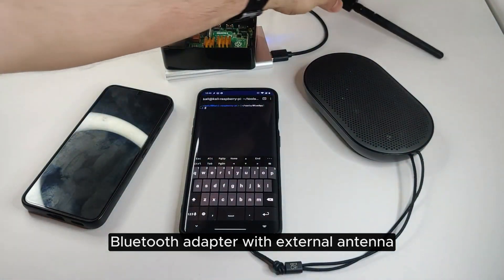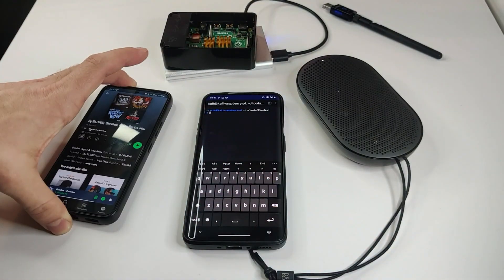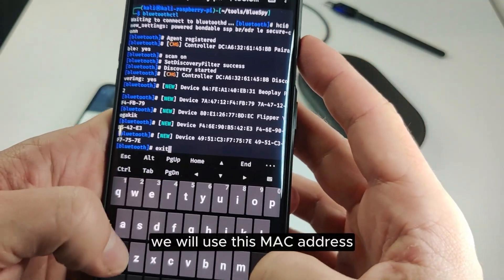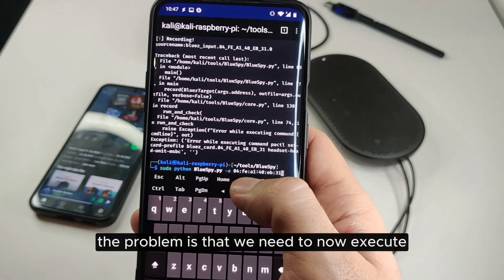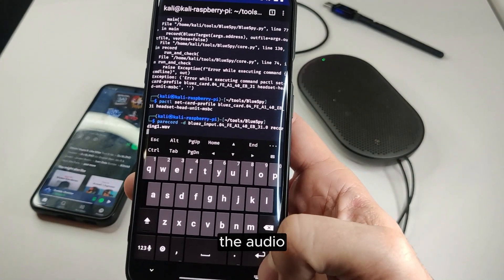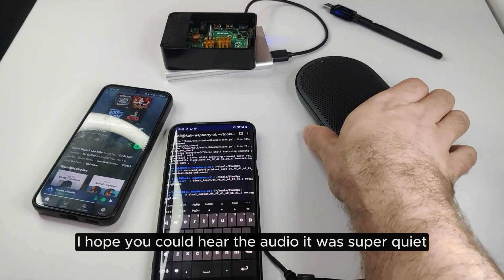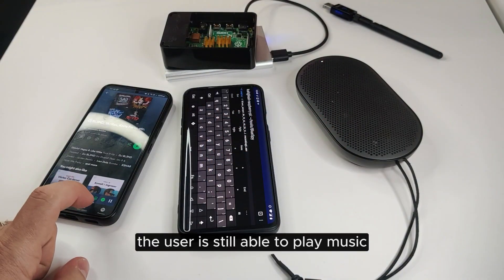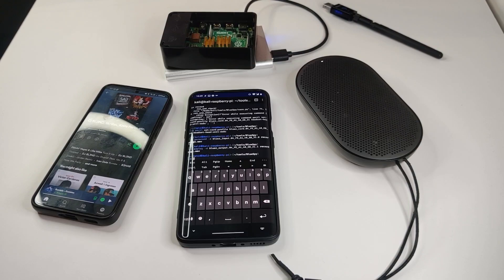Bluetooth vulnerability allows unauthorized user to record and play audio on BLE speakers | BlueSpy